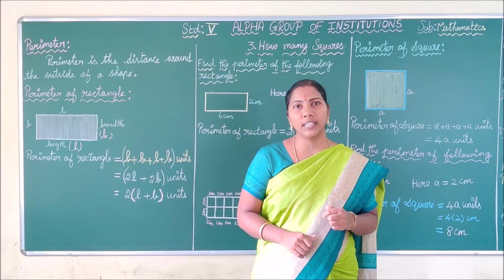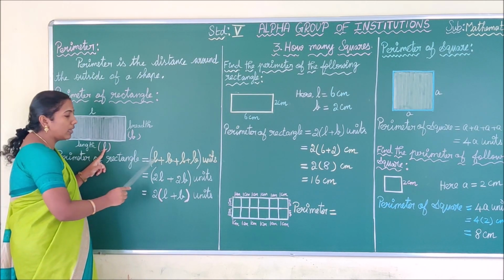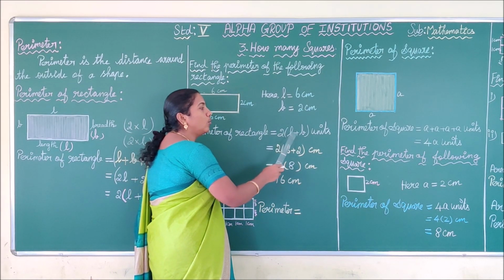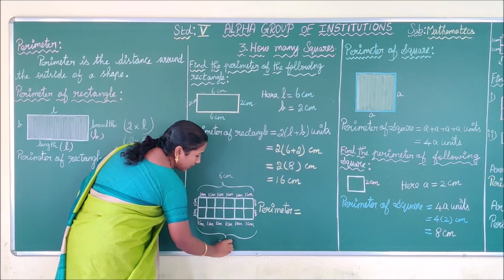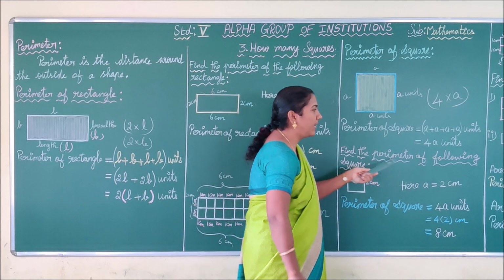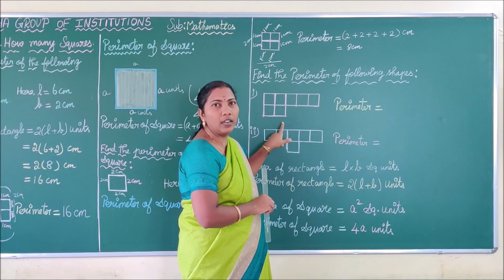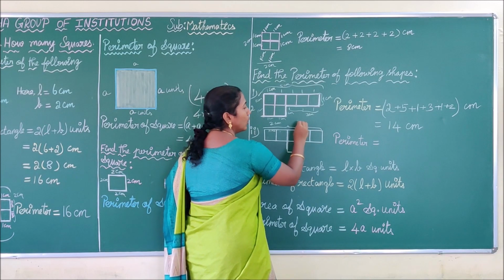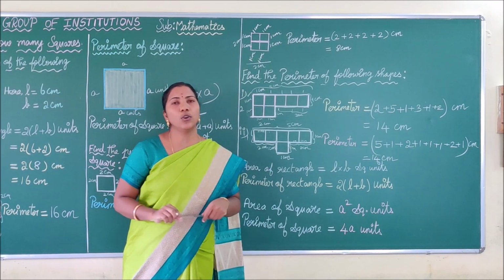Class 5 Maths chapter 4 How many Squares